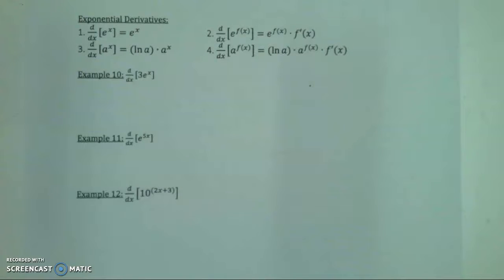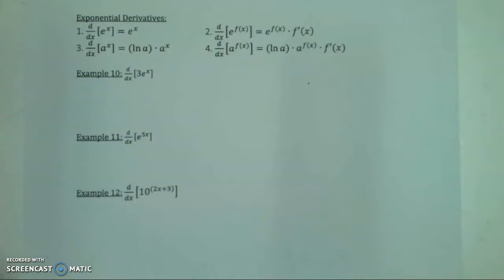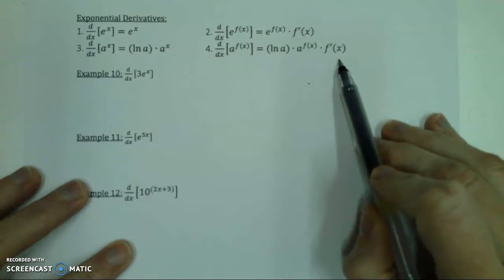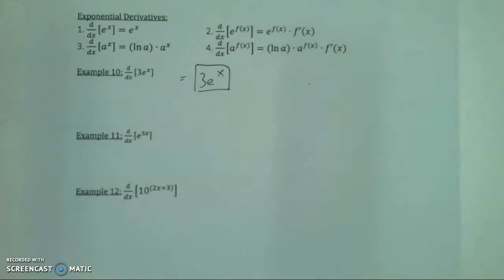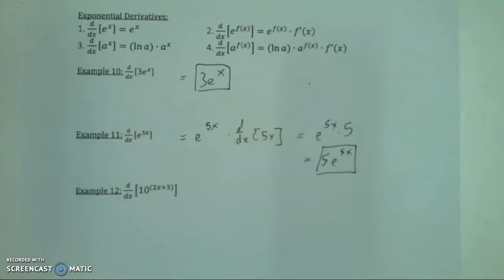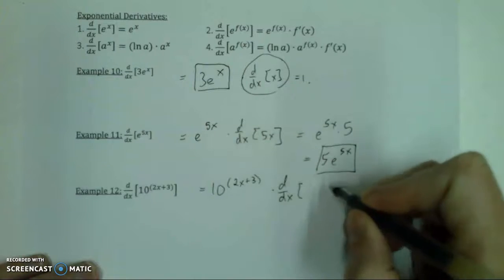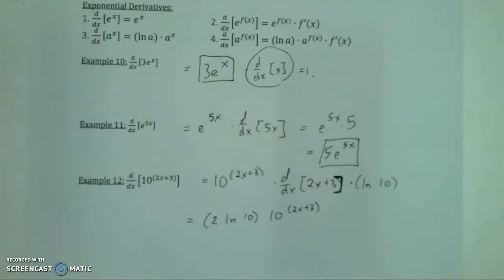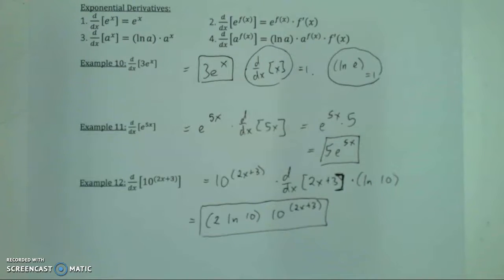116 DR expos